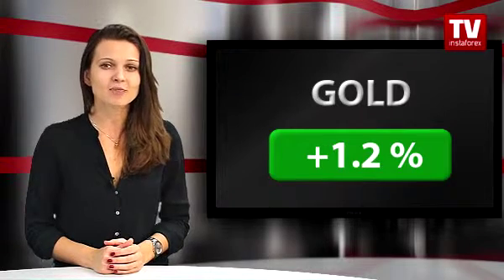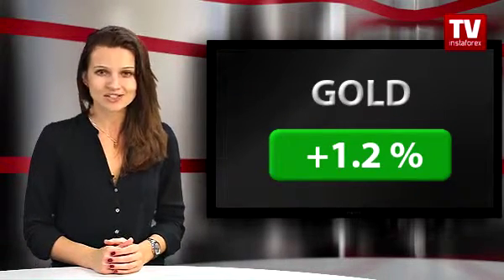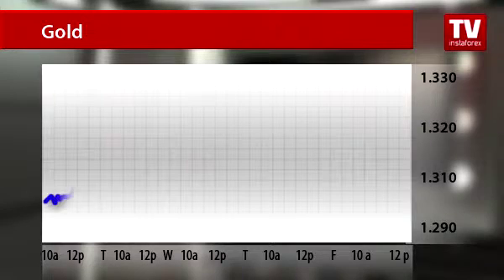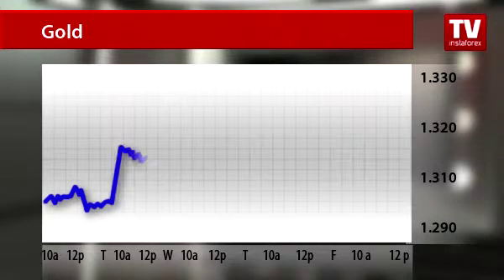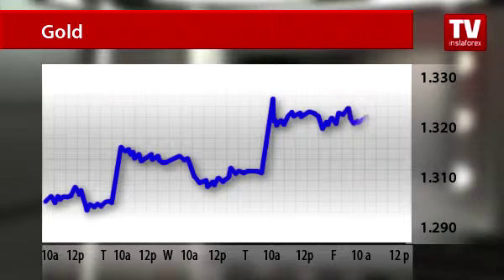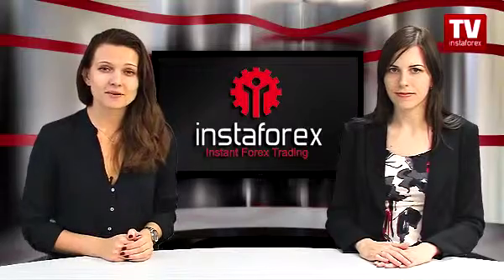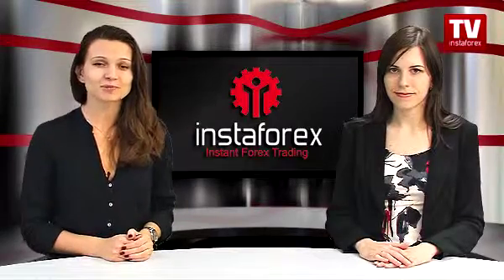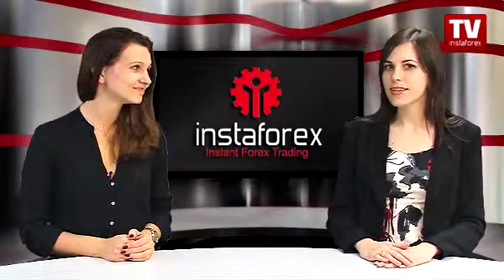Market TV Reviews 14.4.2014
Market TV review -- reflects most up-to-date and important events of international currency market Forex and stock markets. We update this section regularly, giving information on all changes in the market immediately and the latest market news. We hope that our market reports will allow you to increase profit from trading in financial markets.